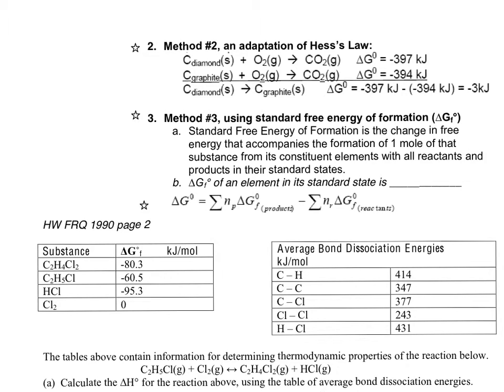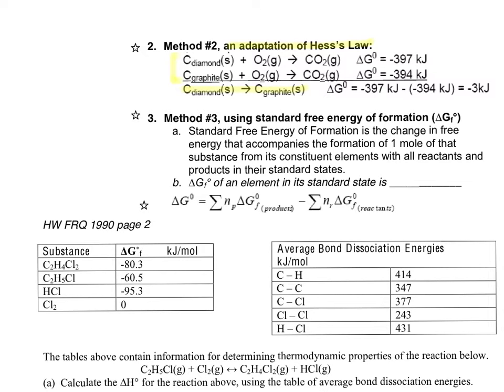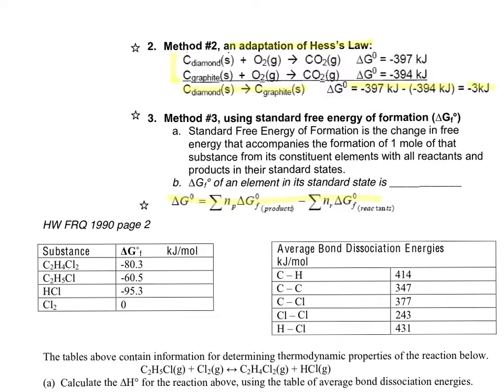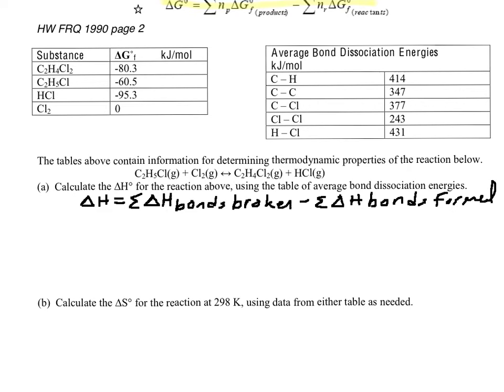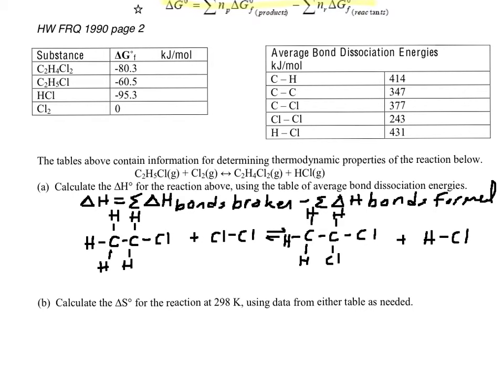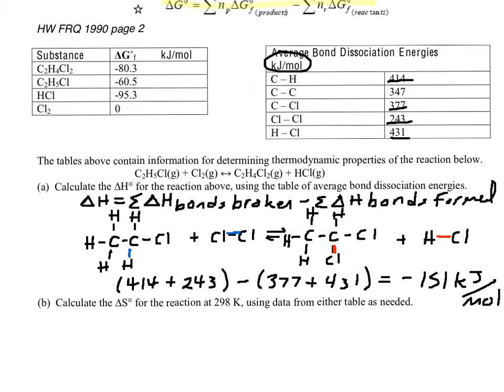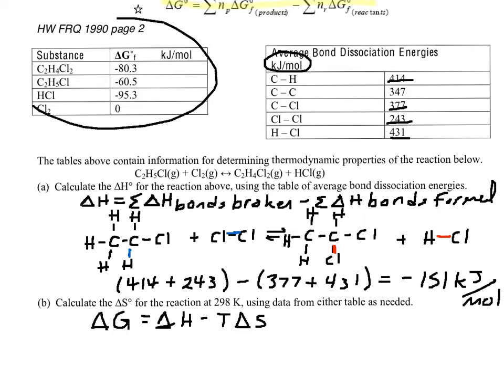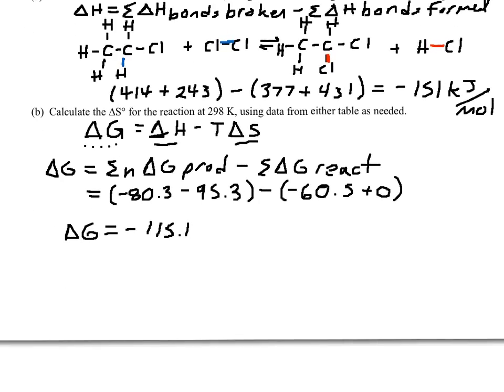19.4-19.5 notes part 2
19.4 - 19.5 notes part 2